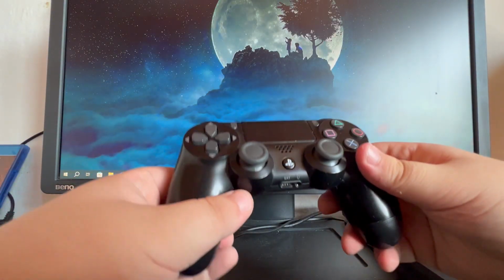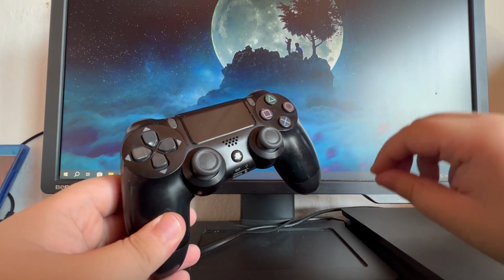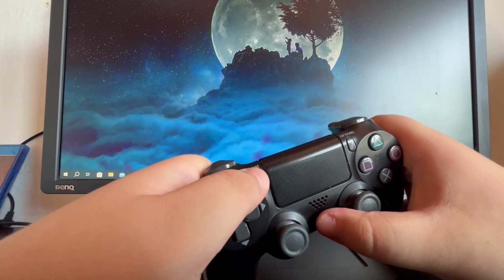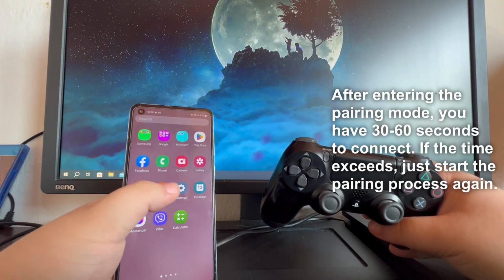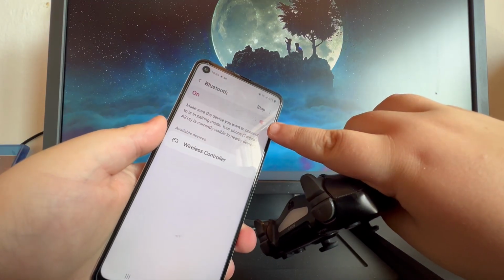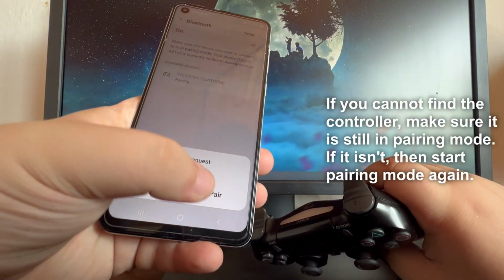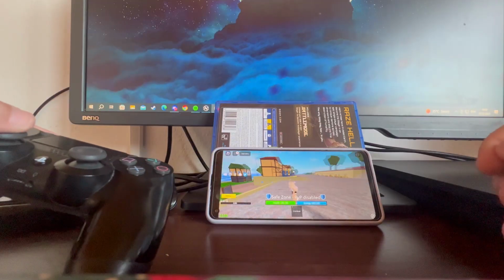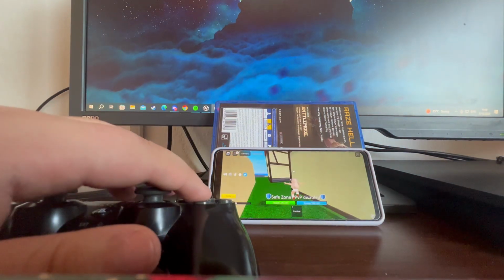How To Connect PS4 Controller To Android - Full Guide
We show you how to connect ps4 controller to android phone or tablet and how to play android games with ps4 controller in this video.

GuideRealm